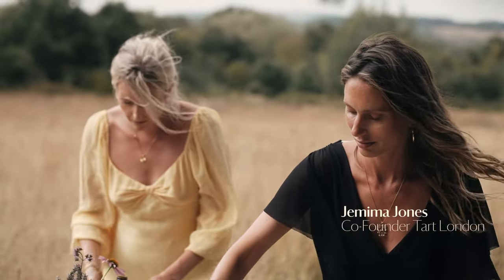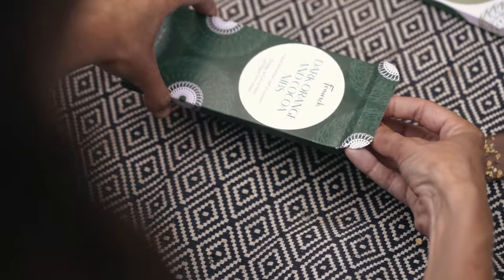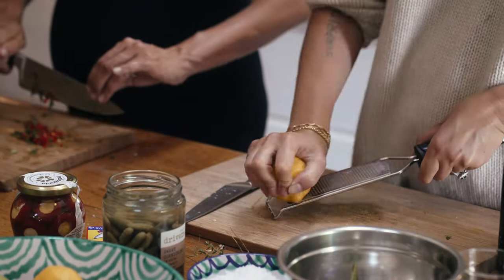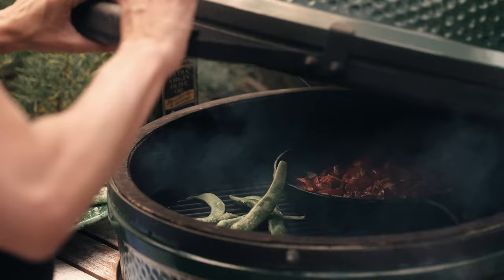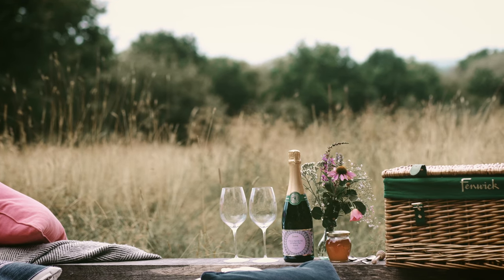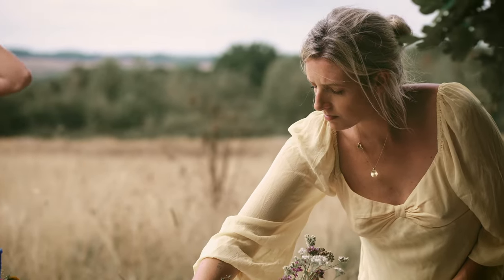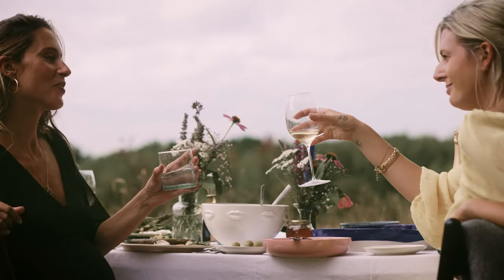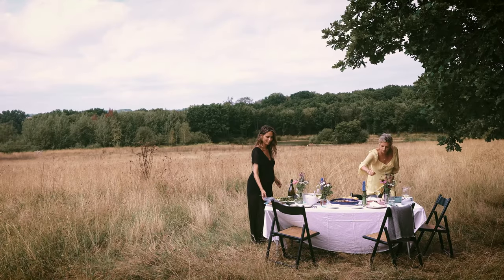How to host the perfect dinner party with Tart London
Jemima Jones and Lucy Carr-Ellison reveal essential top tips in the sun-drenched Somerset countryside. The culinary duo share their expertise for picking crowd-pleasing dishes, revealing table setting hacks and unveiling an exclusive sumptuous dessert created using our Fenwick Food & Drink range.